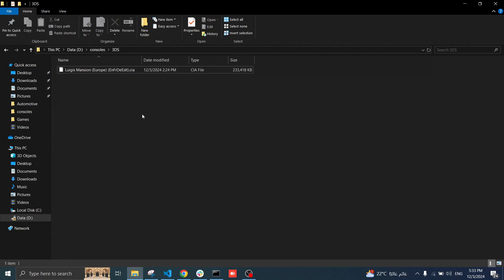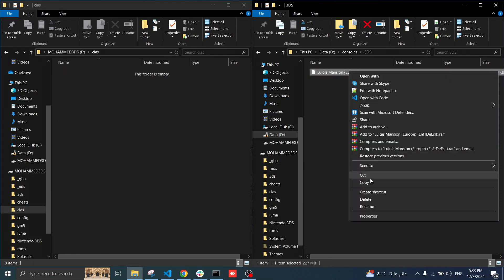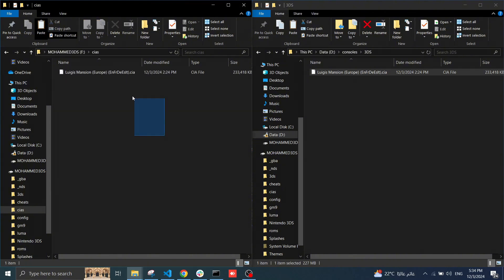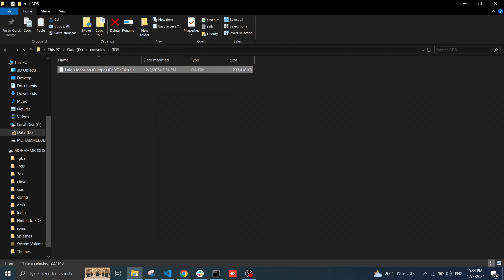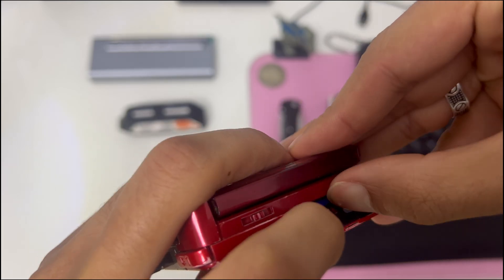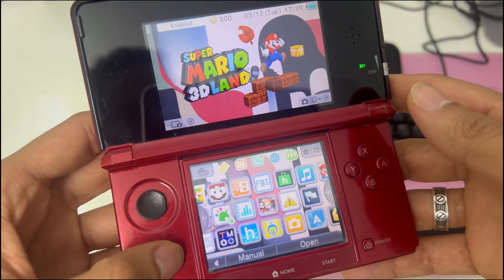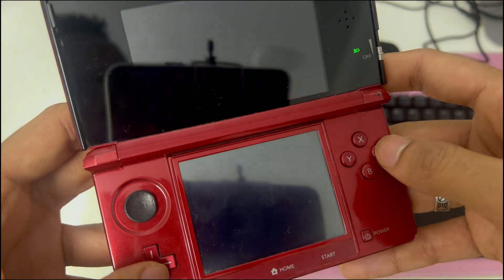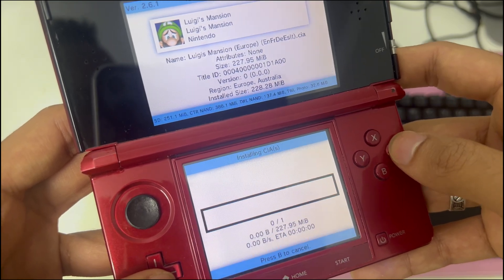Install Games on a Modded Nintendo 3DS